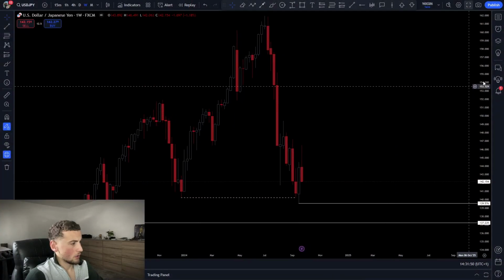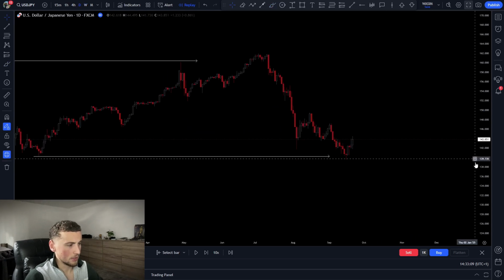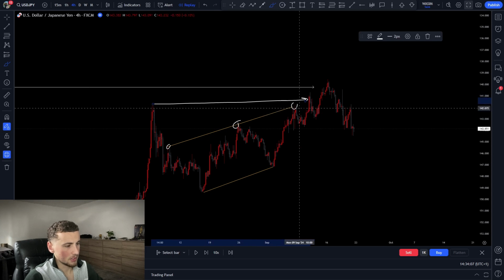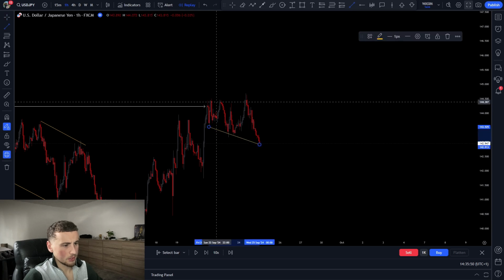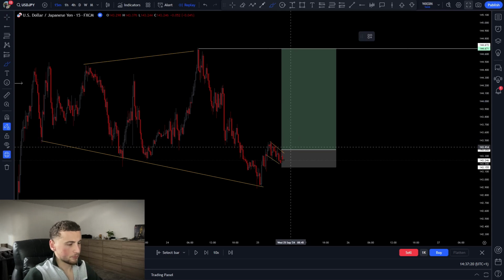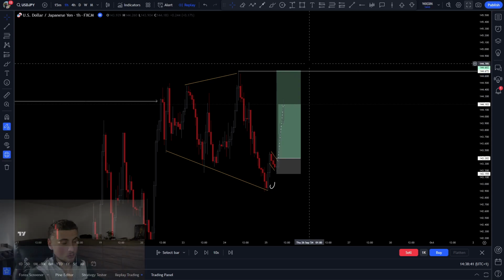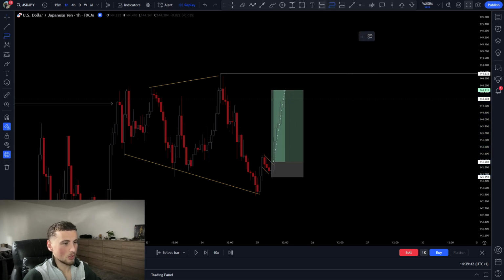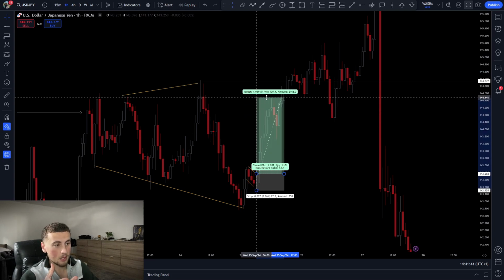How I Caught THIS 1:5 RR Trade on USDJPY...